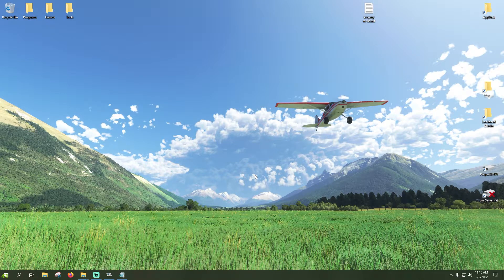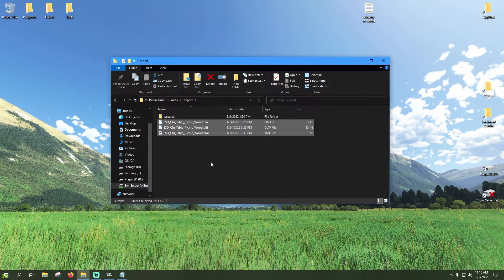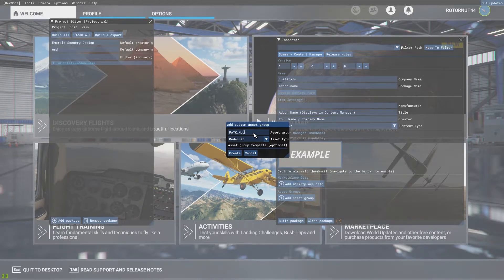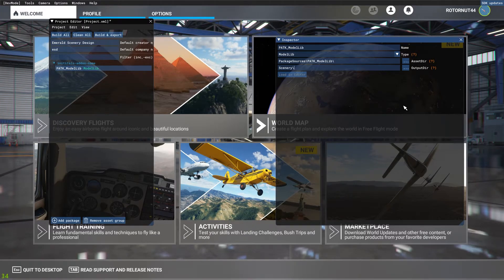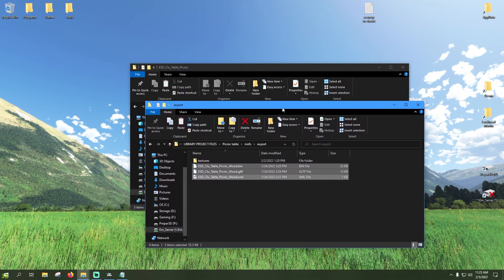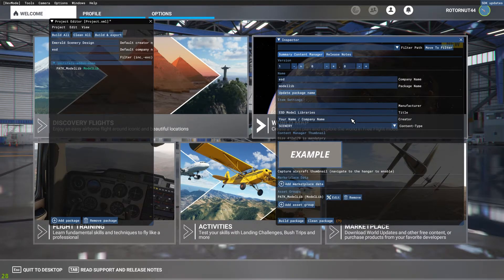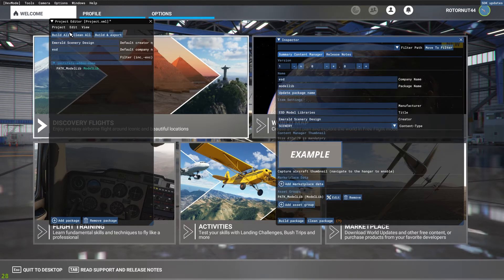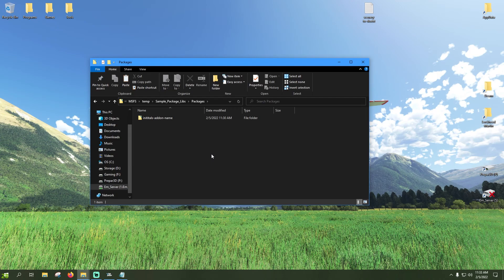Creating a Model Library | MSFS Scenery Tutorial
In this tutorial, we take a deeper dive into how to set up a model library for Microsoft Flight Simulator 2020. I have touched on this in previous tutorials, but I have had a few requests to make a dedicated, more in-depth video. So, here you go!

[ Chapters ]
00:00 Intro
04:03 Creating ModelLib in Project Editor
09:29 Where do the GLTF files go?
10:51 Multiple LODs example
12:34 Adding your textures
14:05 Final details / Compiling the package
18:21 Outro

Recorded with Streamlabs OBS. Edited in Adobe Premiere CC.